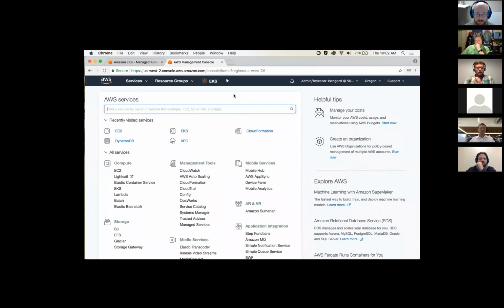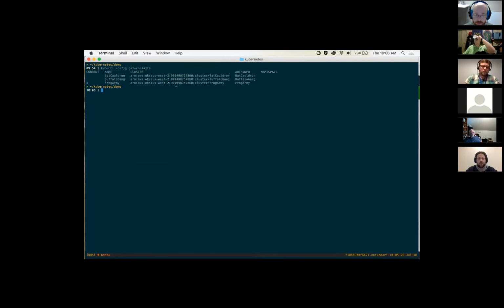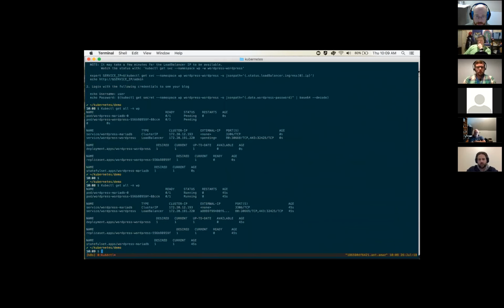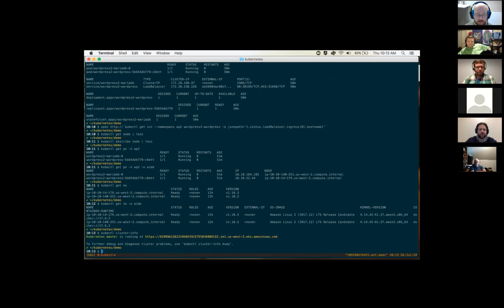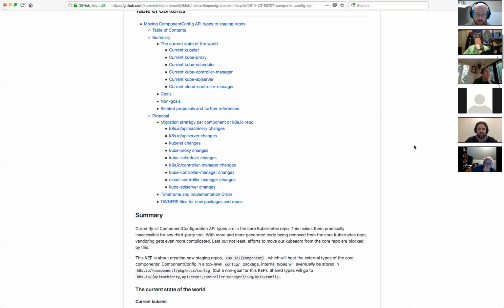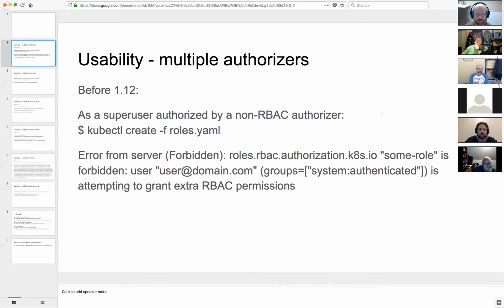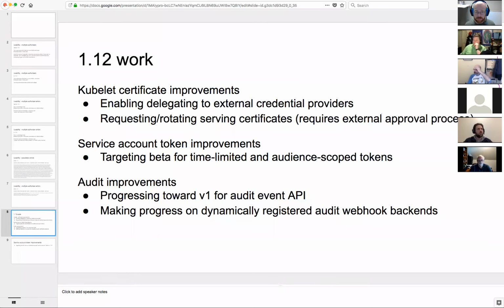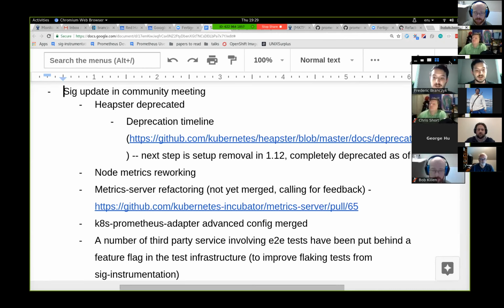Kubernetes Community Meeting 20180726